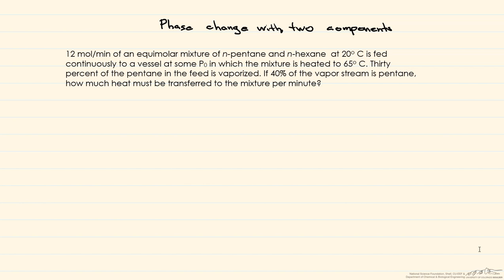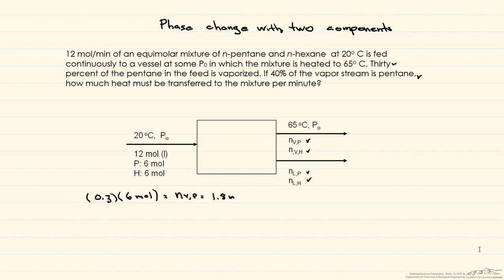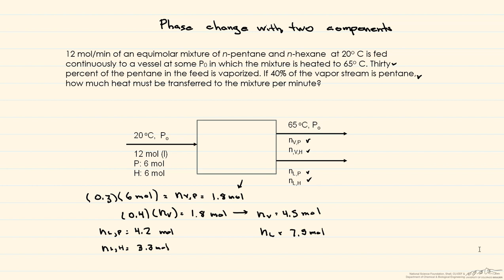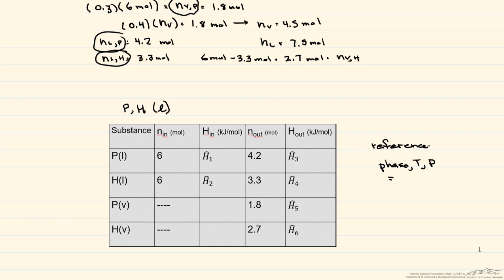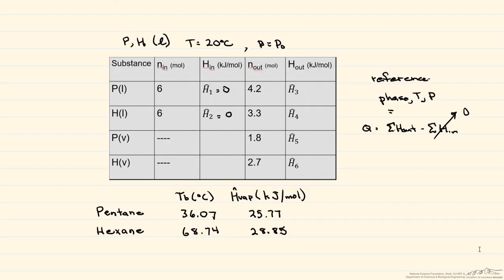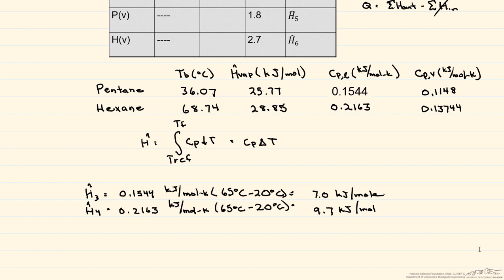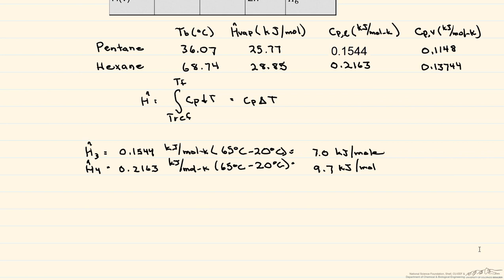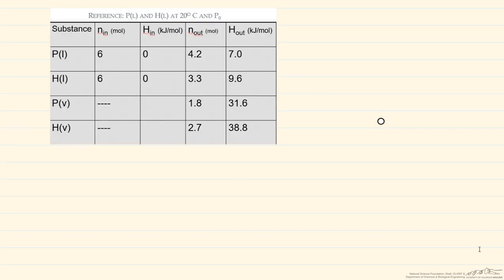Energy Balance on a Two-Component System with Phase Change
Organized by textbook Calculates amount of heat need to reach a final temperature in a two-component system with a phase change. Made by faculty at the University of Colorado Boulder, Department of Chemical & Biological Engineering.